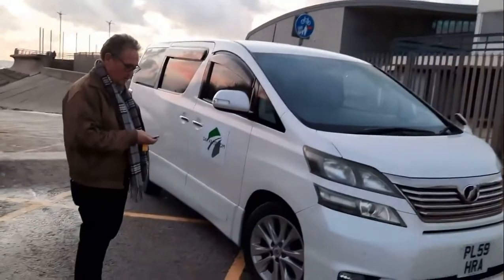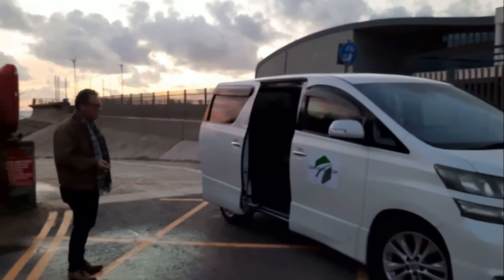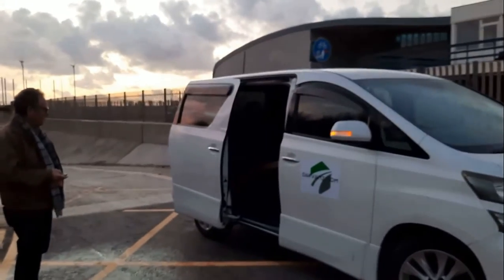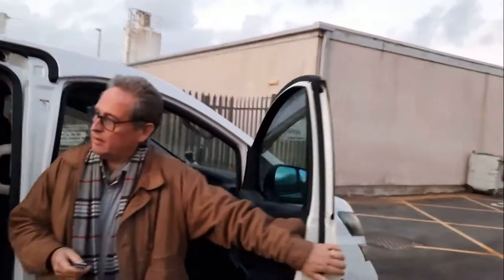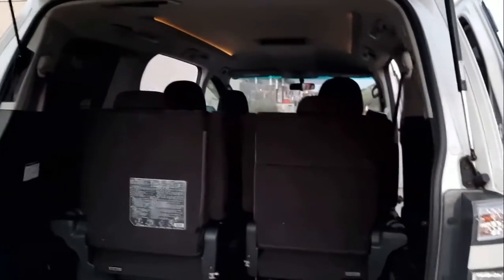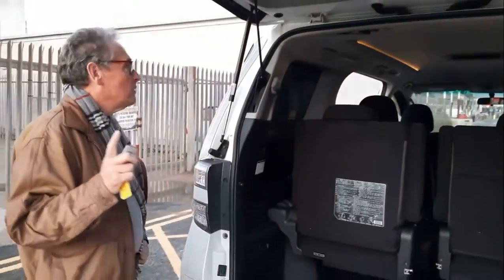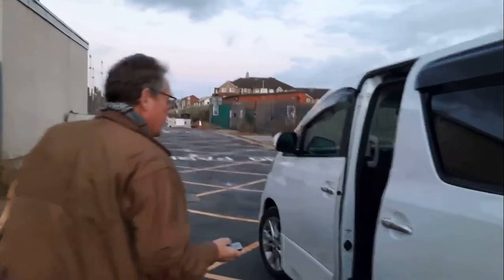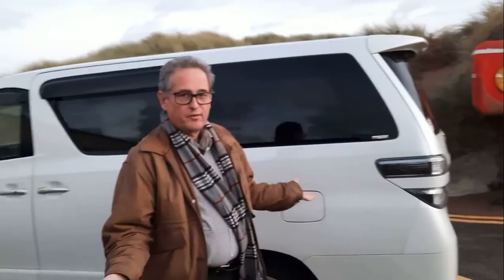White Toyota Vellfire | Dayvanz.com